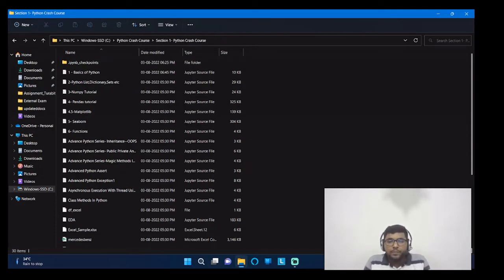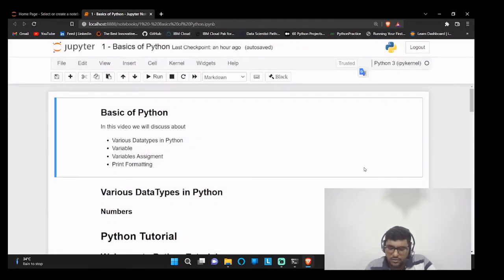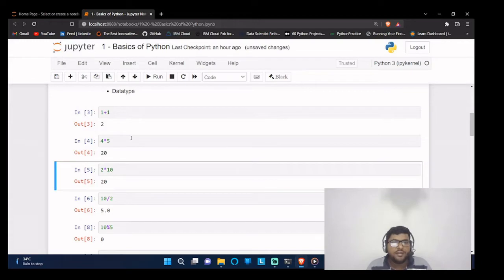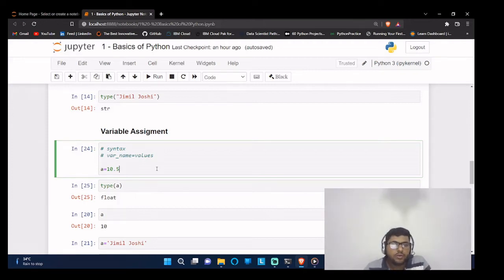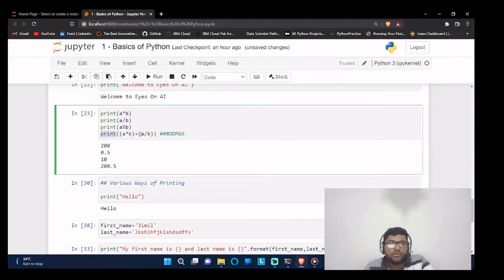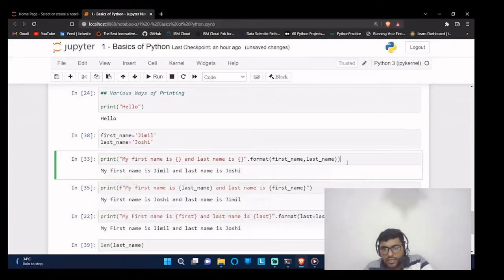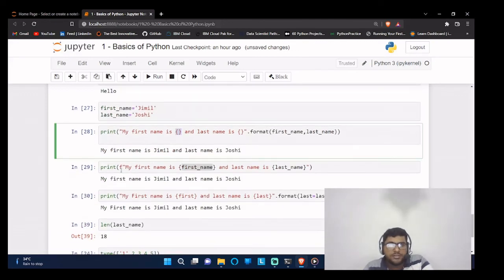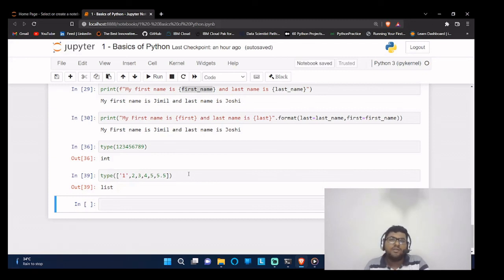Session 2 - Basics Of Python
Welcome to the Python Crash Course. In this video, we will see about python basics datatypes and operations.